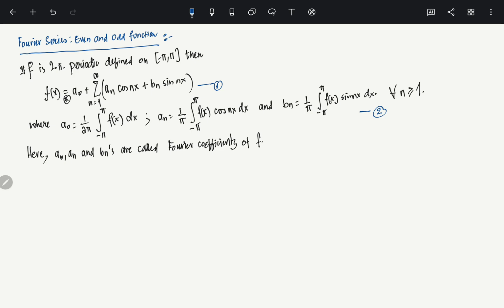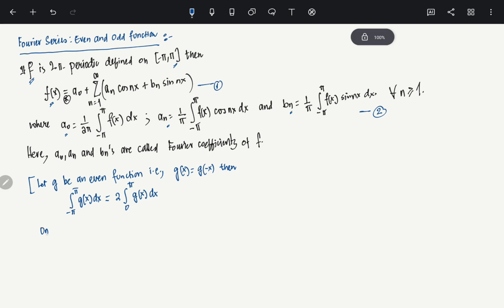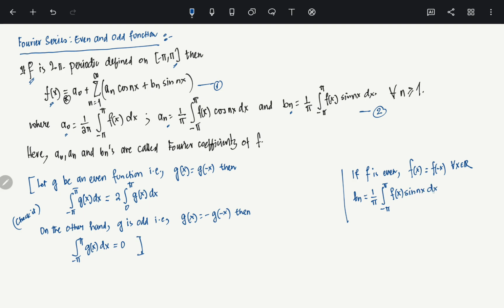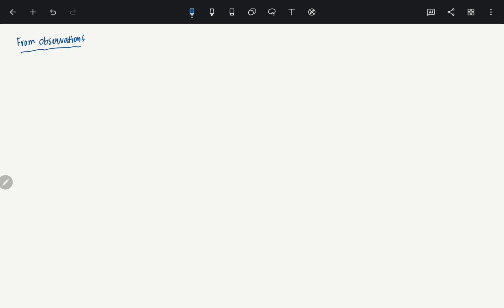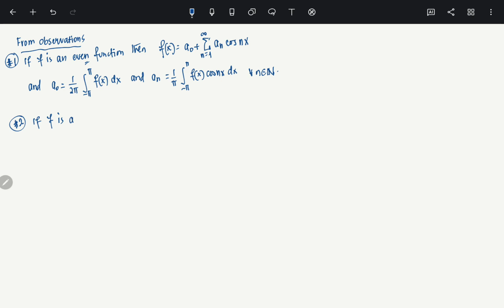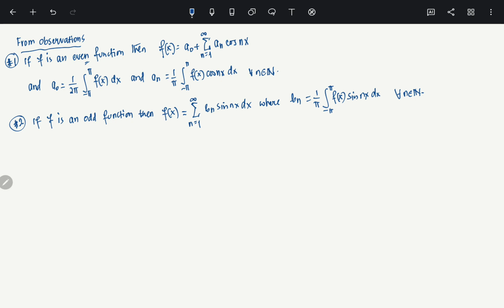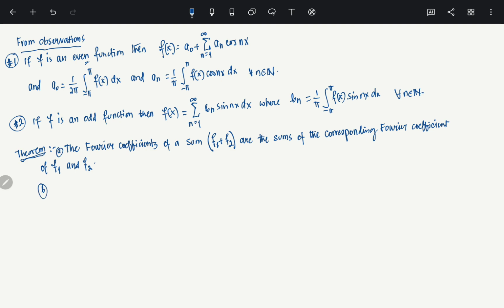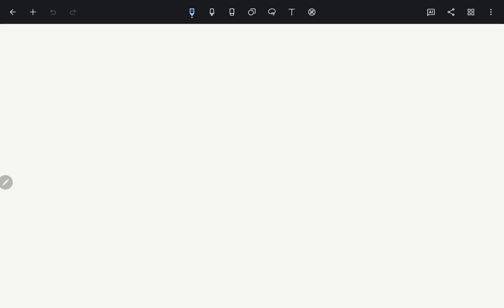16 June 2025